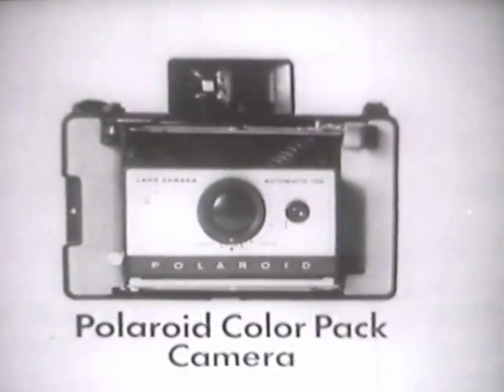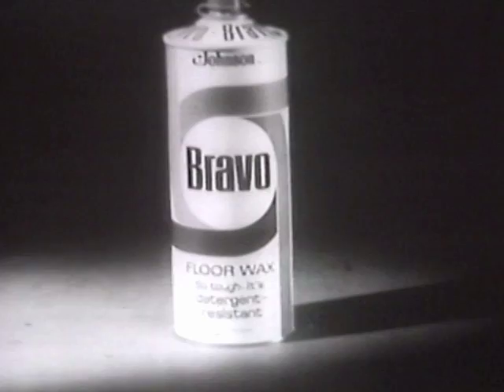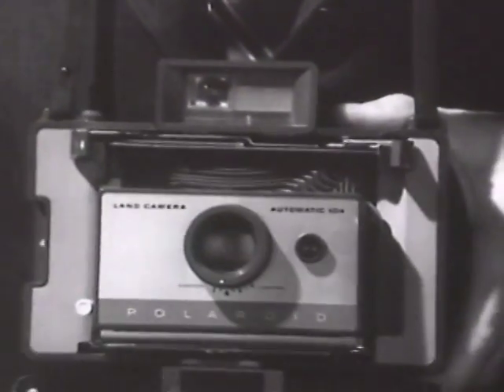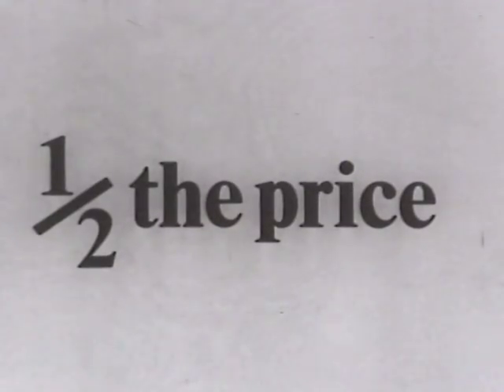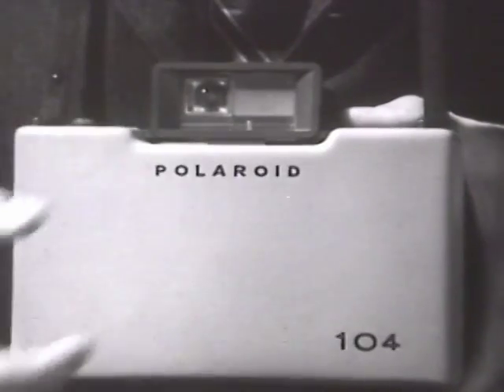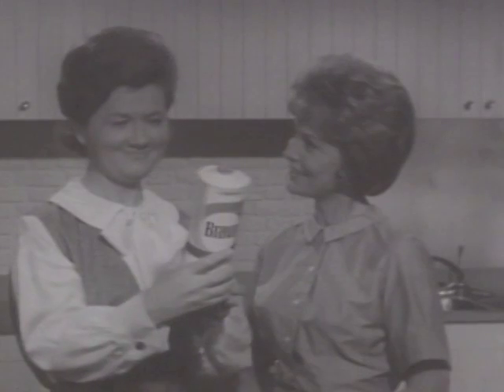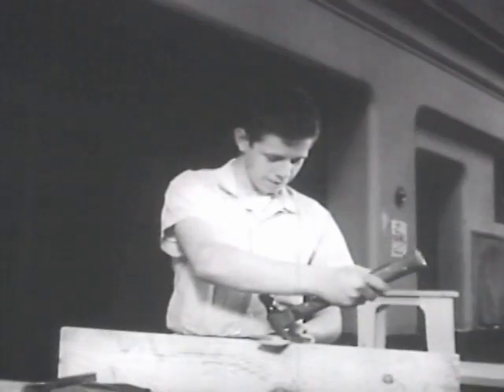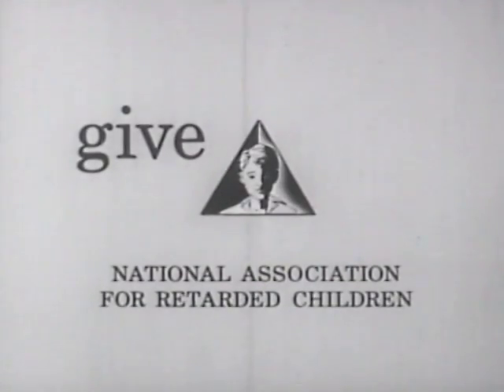CLASSIC COMMERCIALS - 1965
This group of classic TV commercials include:

POLAROID - "Land Camera"
OLD GOLD - "Filter Cigarettes"
BRAVO - S.C. Johnson Wax
RETARDED CHILDREN PSA - "Mentally Retarded"